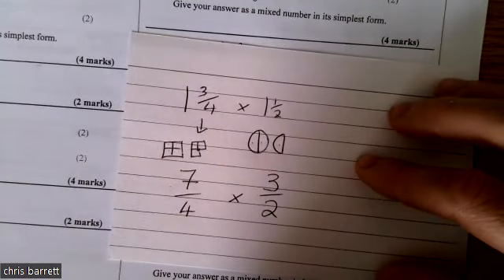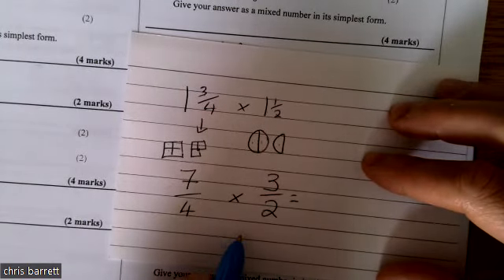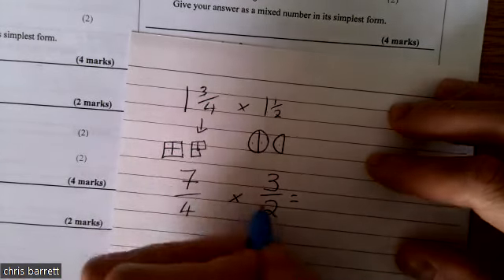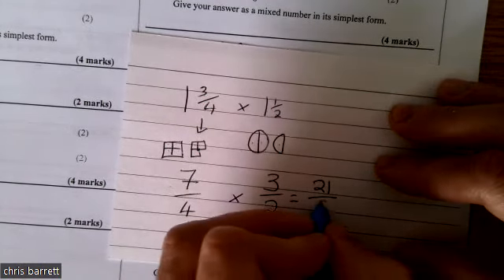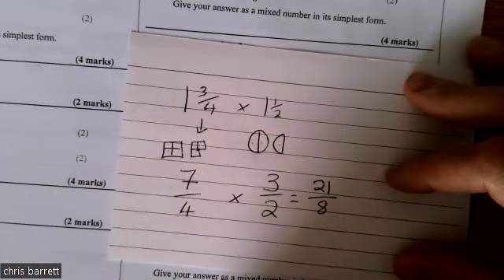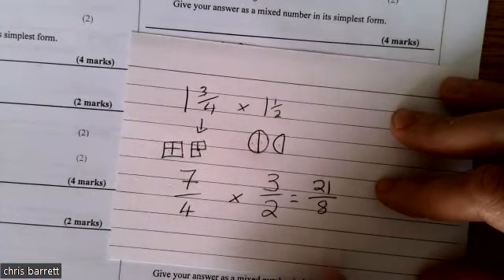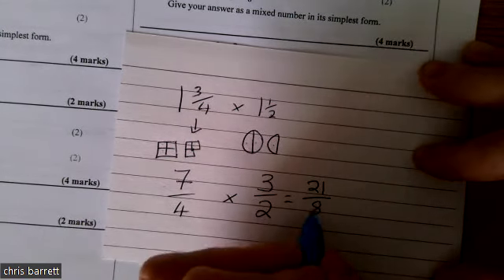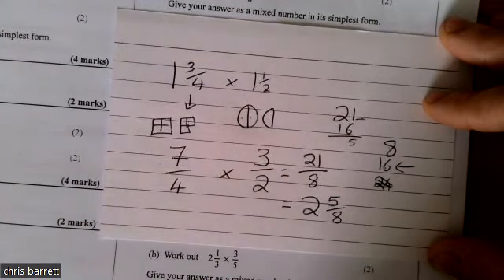Fractions add subtract etc